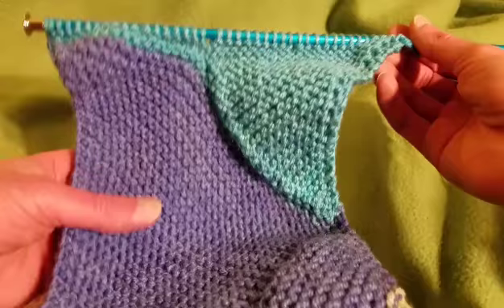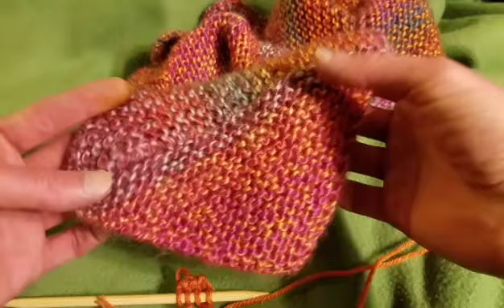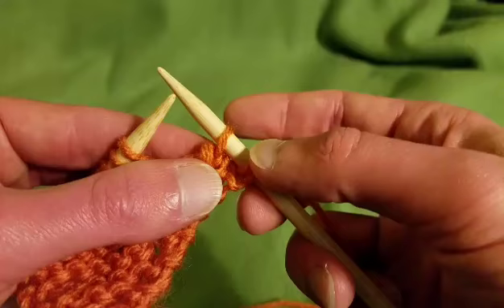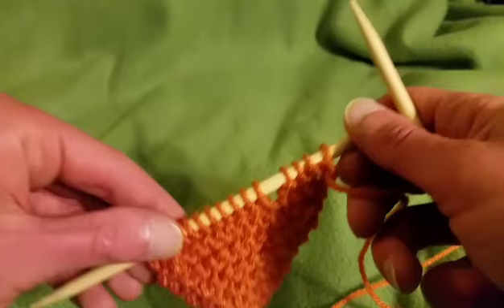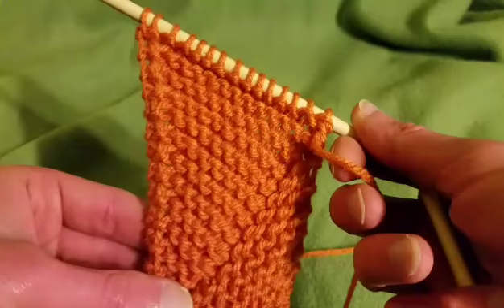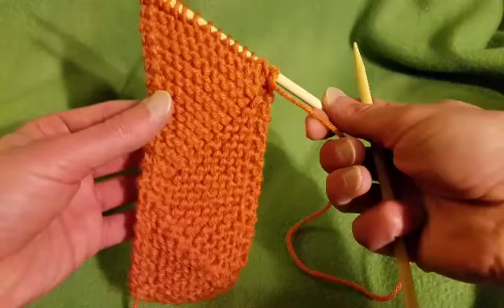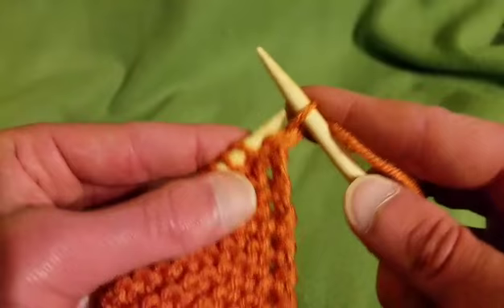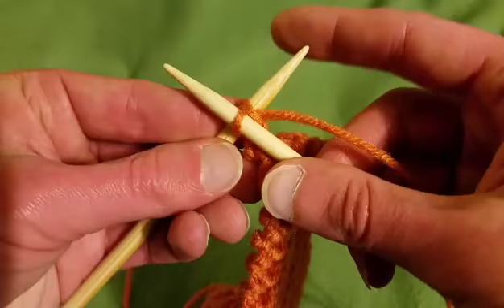Multidirection Diagonal Knitted Scarf Tutorial